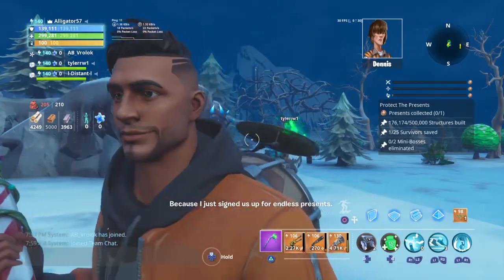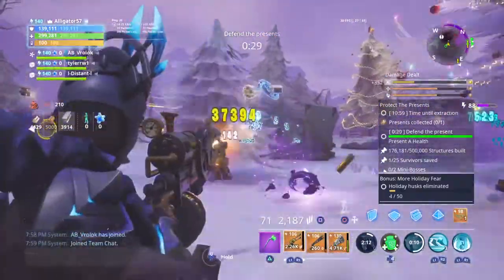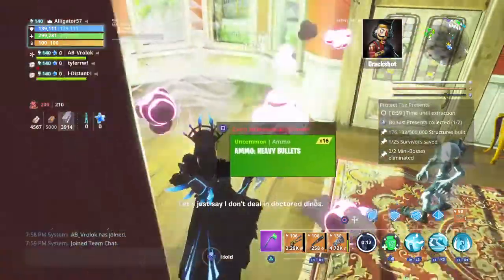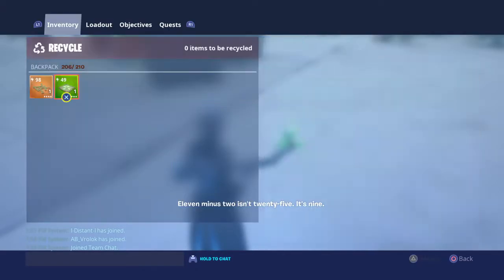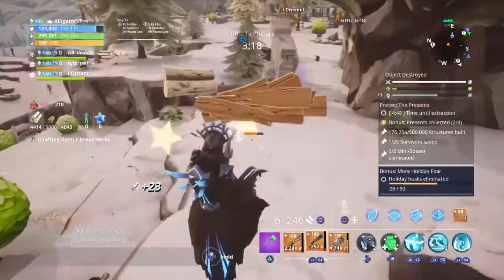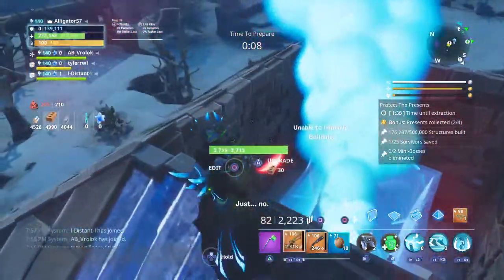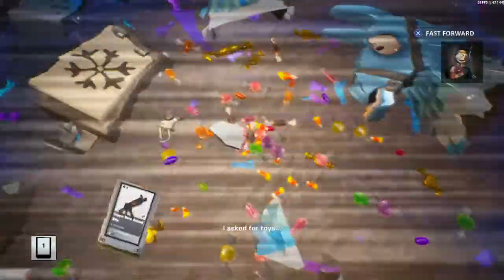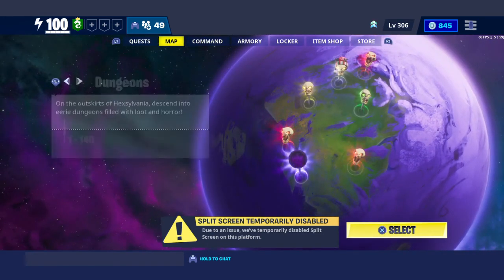Crackshots neighborhood guide